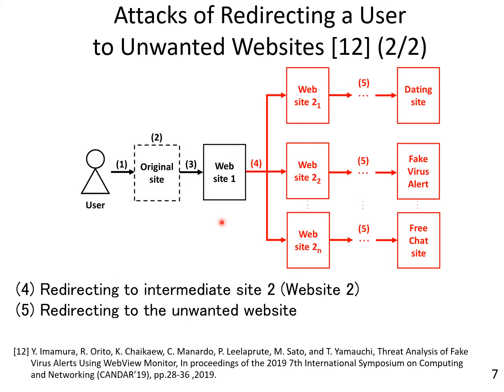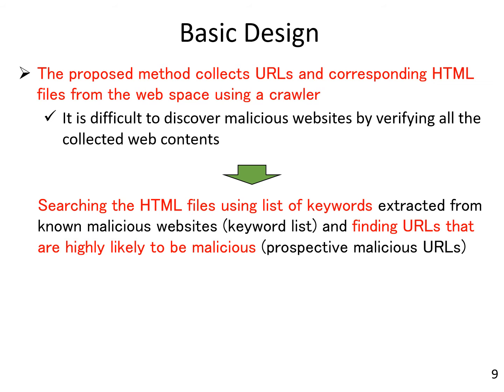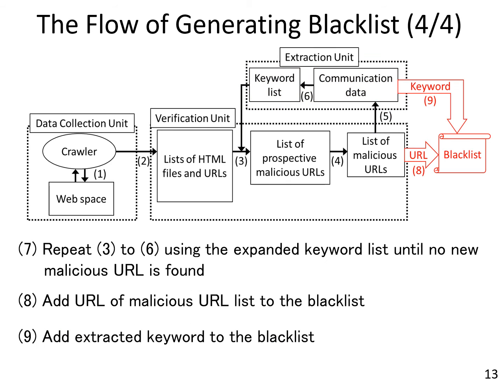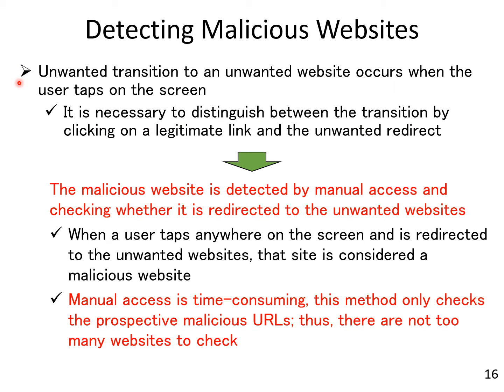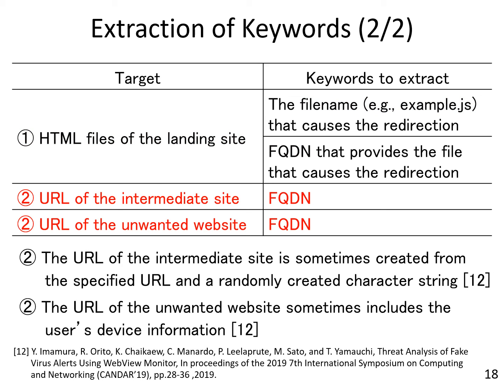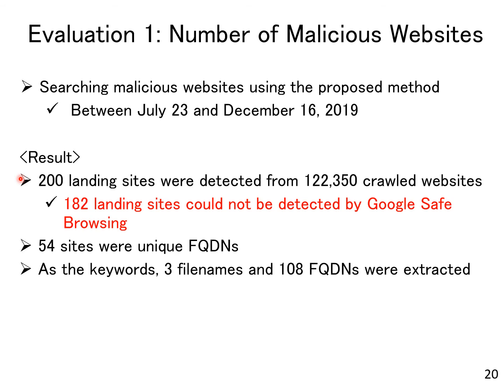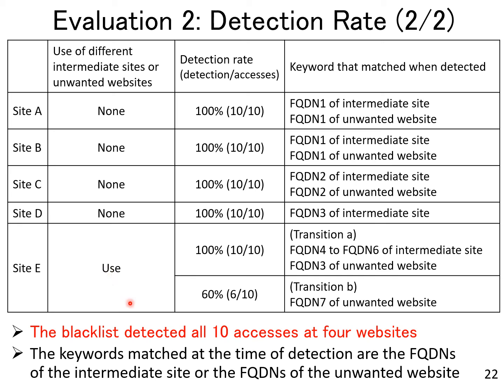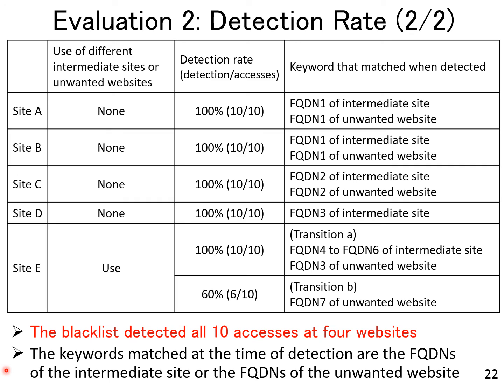WICS:37 Method of Generating a Blacklist for Mobile Devices by Searching Malicious Websites